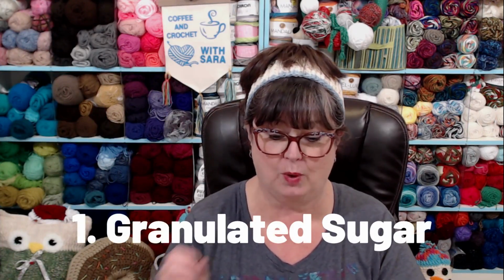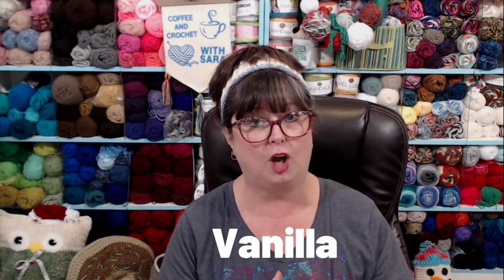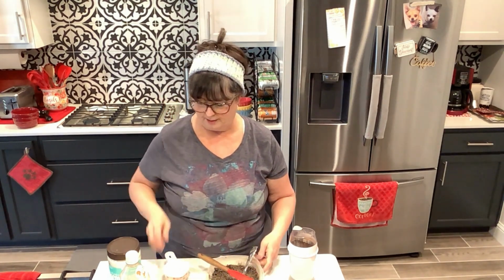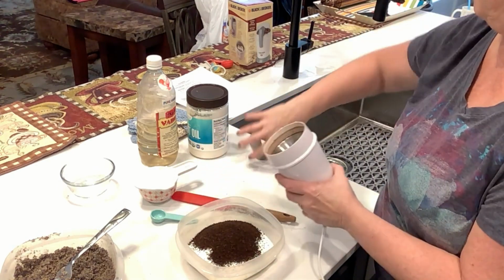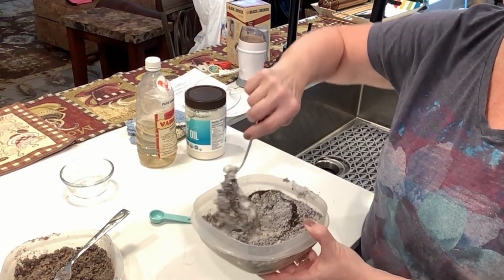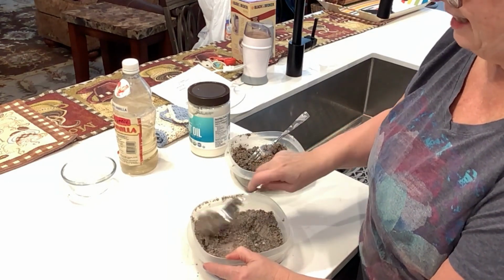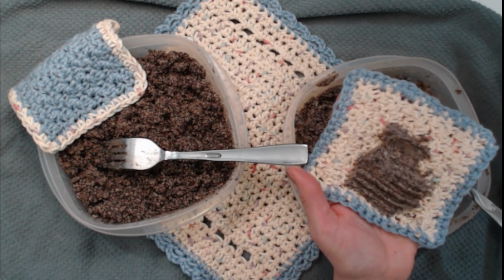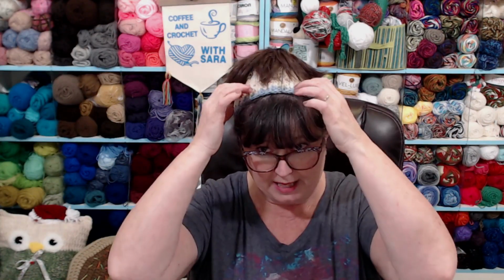Friday Fun Day - Coffee And Vanilla Scrubs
For both The face And body

Friday Fun Day -
Coffee And Sugar Face Scrub
and A Facecloth Pattern

For Today's Friday Fun Day let's make a
Coffee and Sugar Face Scrub. It's easy to make,
 and you will love using it.

I Love The Holidays, but it can be very stressful
time of year.
Using a Sugar scrub is  a wonderful way to
Pamper Us in ridding our faces and bodies of all the
 stress and tension of the Holidays.

The Ingredients
I try to use all natural ingredients.

Sugar/ Brown Sugar - One of the best natural
 ingredients for exfoliating the skin.

Coffee Grounds  - Is perfect for adding to face and
 body scrubs. It clears pores, and rids dry and dead
 skin cells. And it helps with reducing acne swelling
 and inflammation.
I have a coffee grinder so I grind mine to fine ground.

 Coconut Oil -  Is a moisturizer, and cleanser.
It  has natural antibacterial properties,
And hydrates the skin.

Vanilla - Is added for a natural fragrance.

or